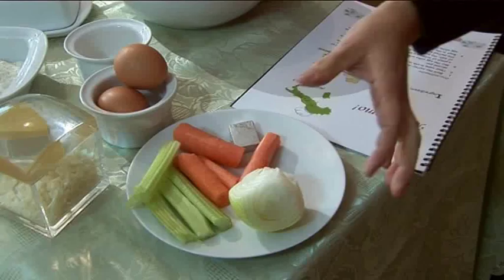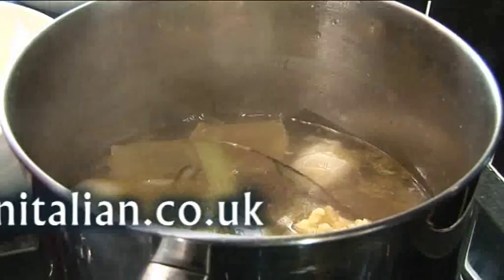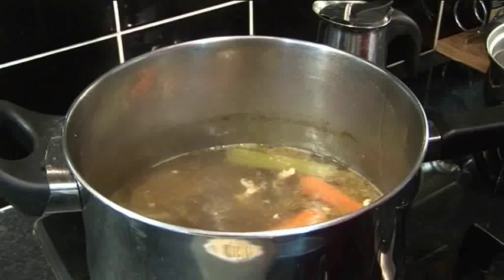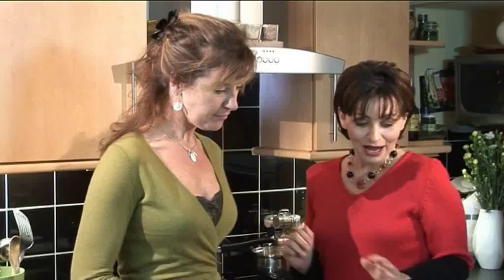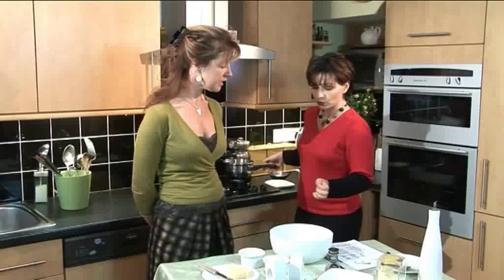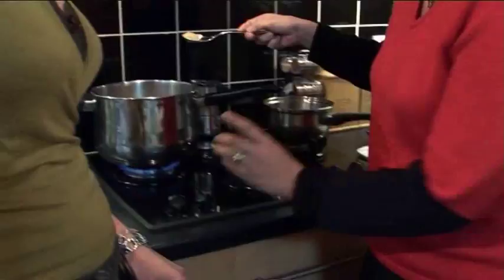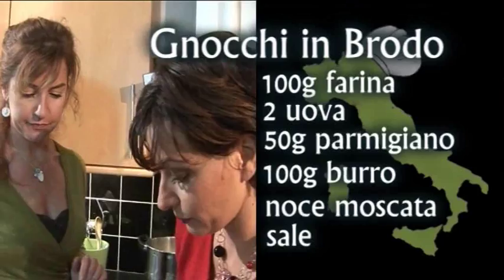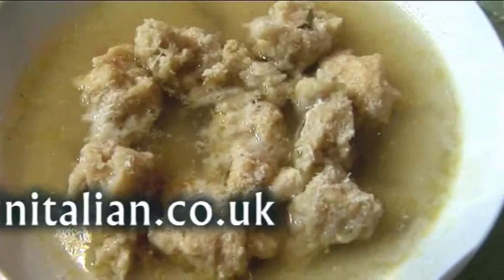Cooking Gnocchi and Speaking Italian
A free Italian Language and cooking lesson